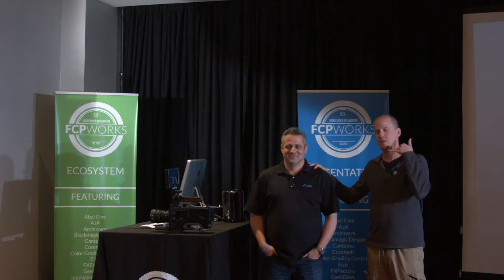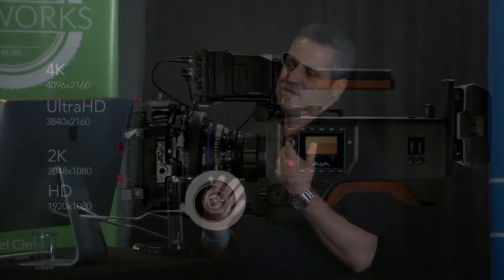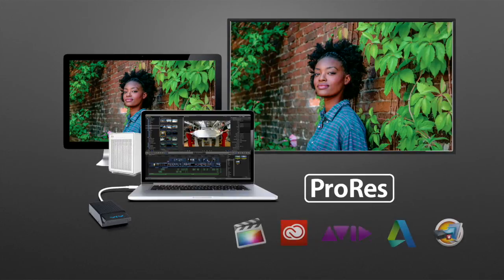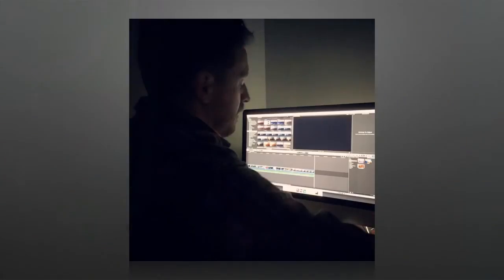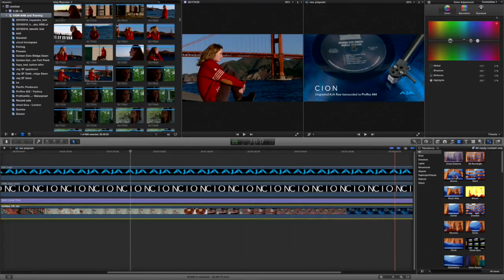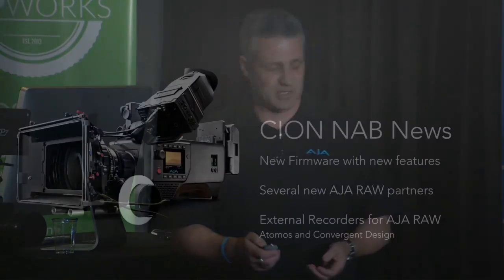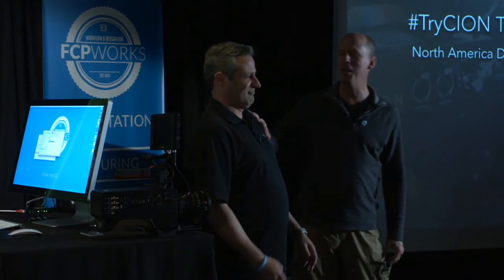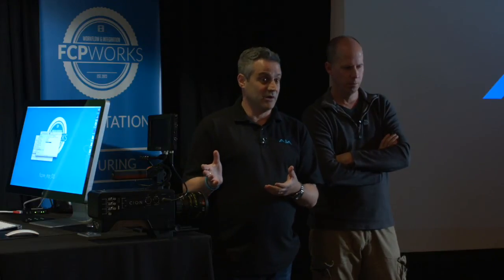FCPWORKS NAB 2015 — AJA CION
AJA CION™ 4K Workflow with Final Cut Pro X. AJA’s CION production camera utilizes an incredibly efficient 4K ProRes workflow from production through to post with Final Cut Pro X. Featuring Nick Rashby, President of AJA Systems Inc. For more information about the CION, please